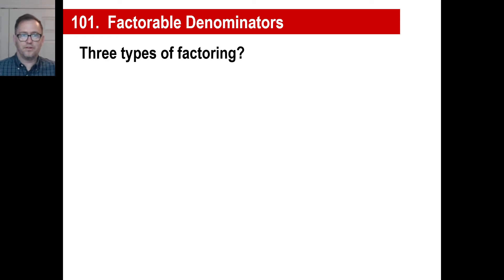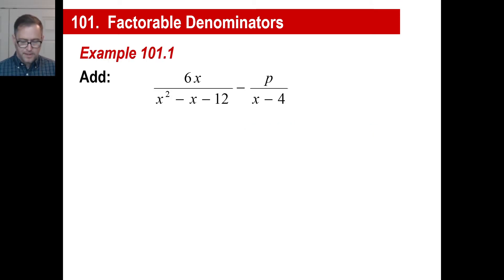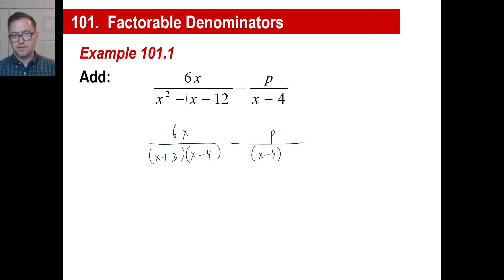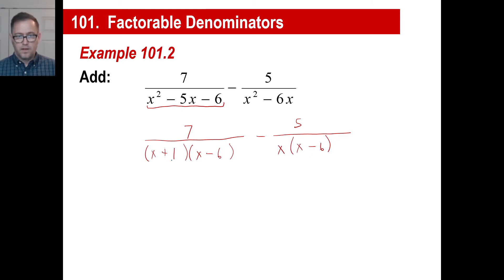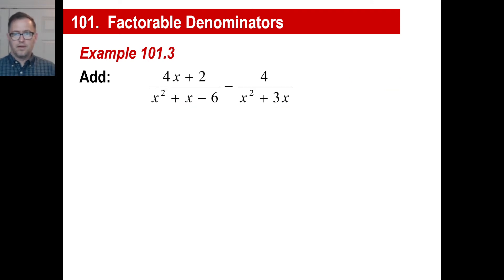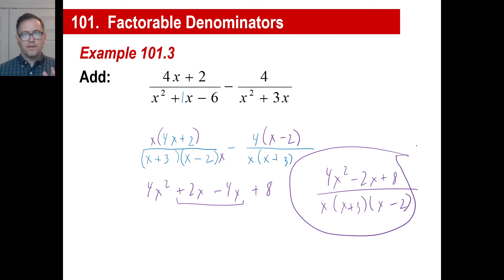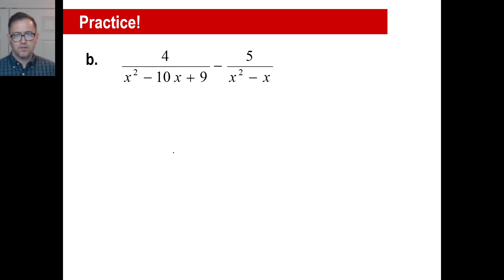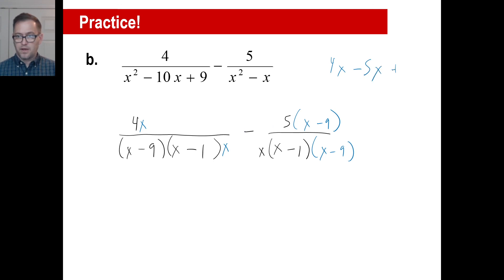Saxon Math - Algebra 1: 3rd Edition (Lesson 101 - Factorable Denominators)